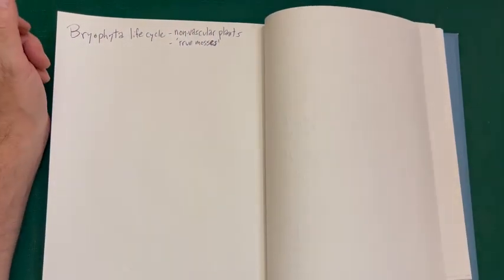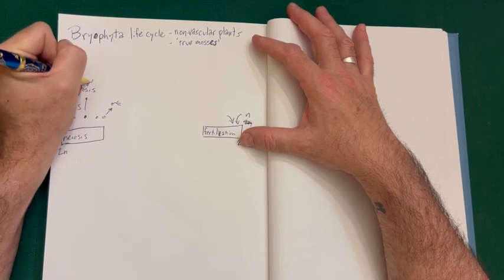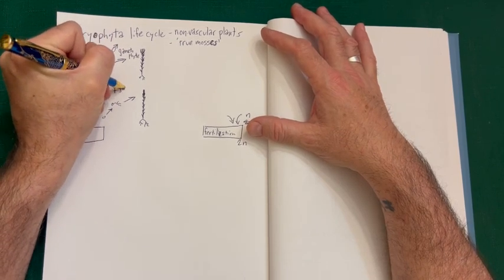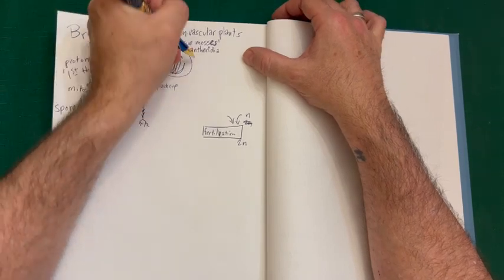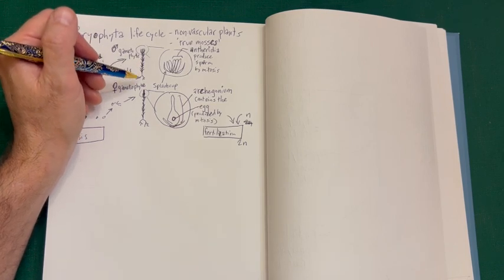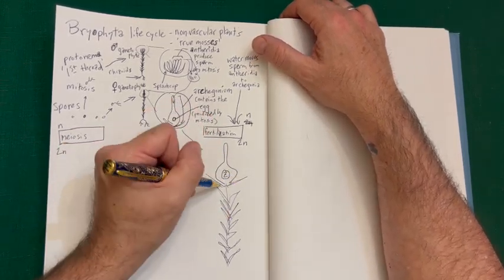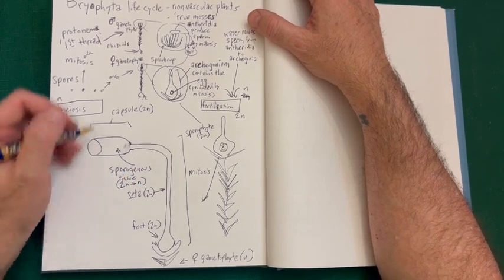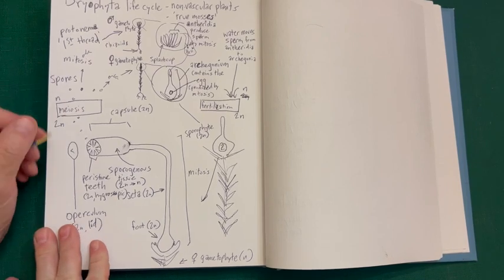Bryophyta life cycle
This is me drawing the life cycle of a true moss.